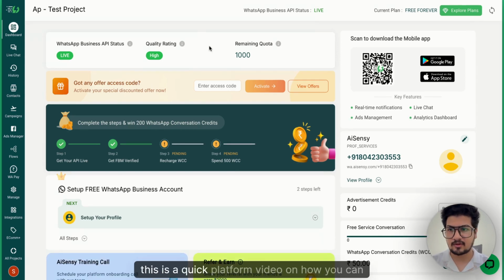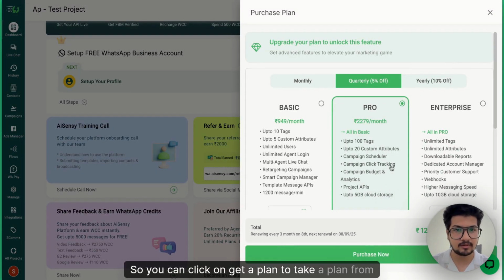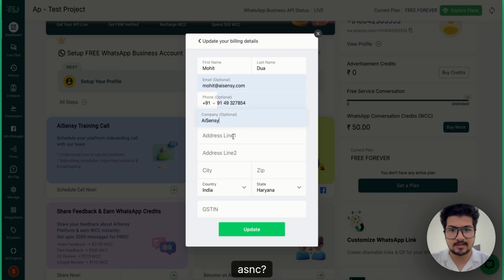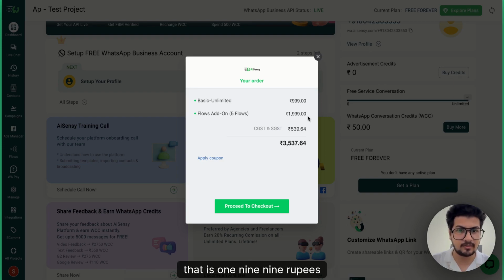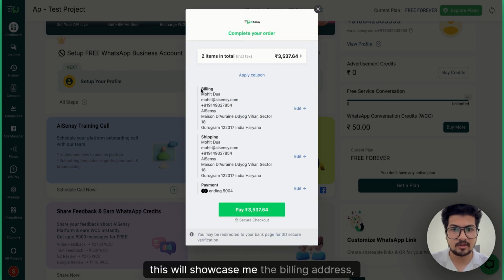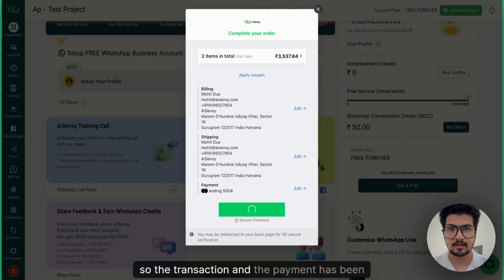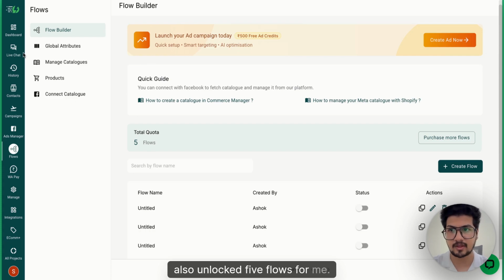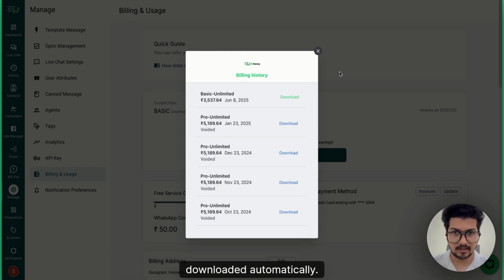How to Purchase or Upgrade your AiSensy Subscription? | AiSensy Tutorial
📌 Learn how to upgrade your AiSensy subscription plan and add Flows in this complete tutorial. Perfect for businesses using WhatsApp Business API who want to scale their automation.

🔹 In This Video:
✅ Upgrading from free plan to Basic/Pro
✅ Adding Flows to your subscription
✅ Setting up billing address
✅ Payment options (Credit Card/UPI)
✅ Checking invoices post-purchase

⏱️ Timestamps:
00:00 - Introduction
00:30 - Accessing subscription options
01:00 - Choosing Basic Monthly plan + Flows
01:30 - Editing billing address
02:00 - Payment process demonstration
02:30 - OTP verification
03:00 - Plan activation confirmation
03:30 - Accessing invoices

💡 Key Notes:
• Only Admin accounts can upgrade plans
• GST included for Indian businesses
• Instant plan activation after payment
• Downloadable invoices for all transactions